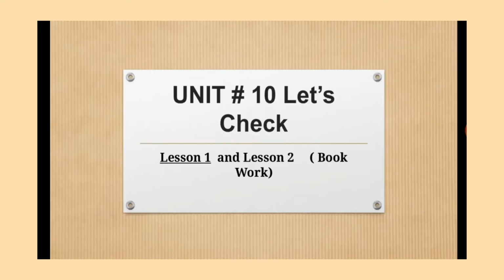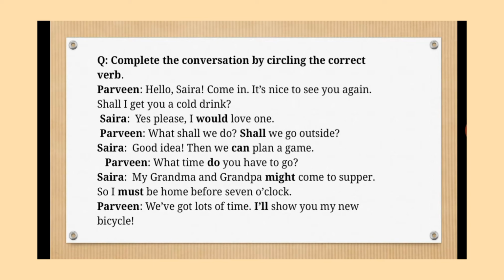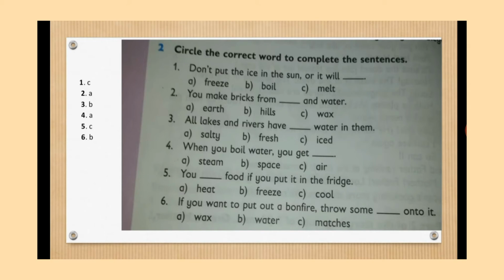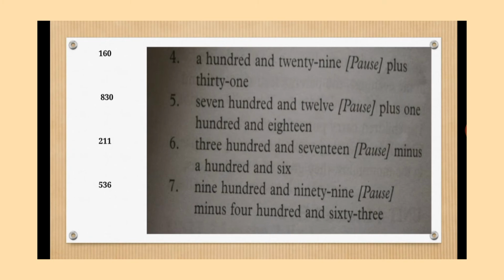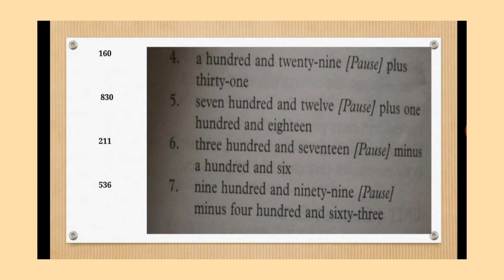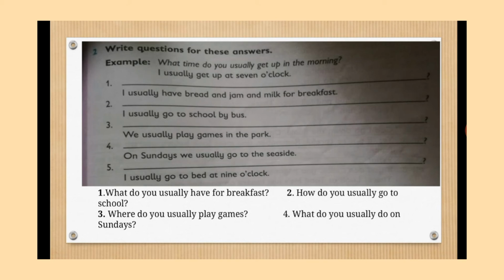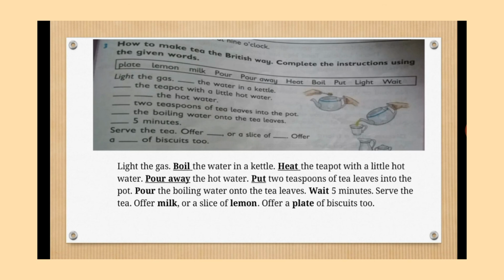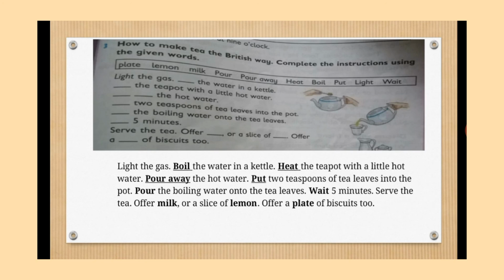Oxford Progressive English Grade 3. Unit #10